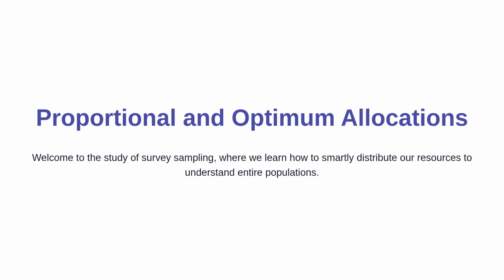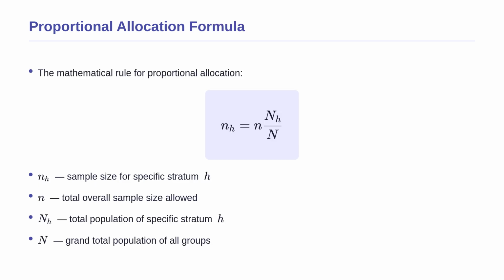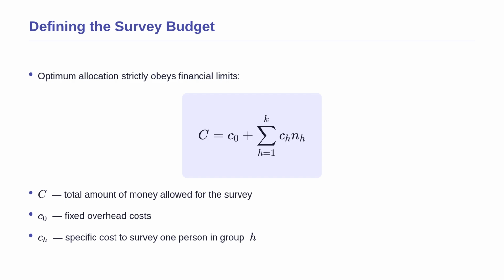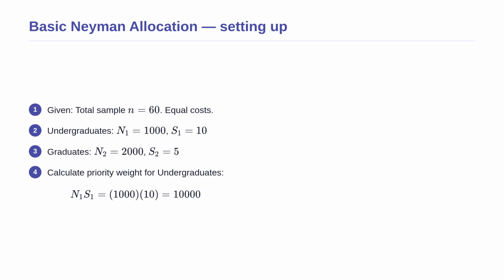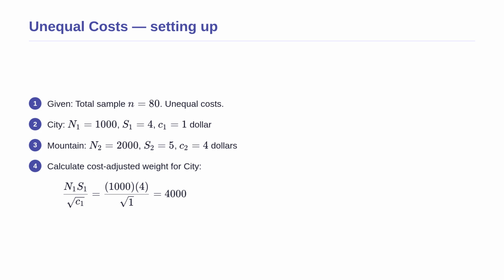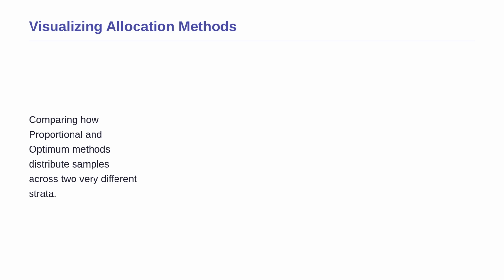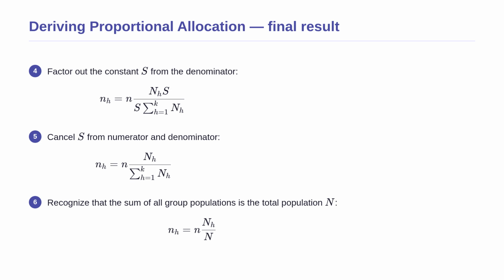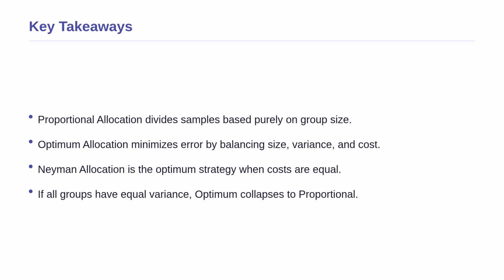Survey Sampling and Indian Official Statistics - Proportional and Optimum Allocations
Video lecture on Proportional and Optimum Allocations for Survey Sampling and Indian Official Statistics.